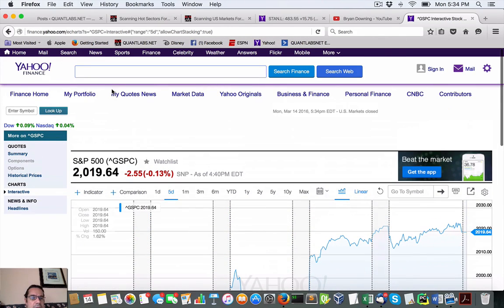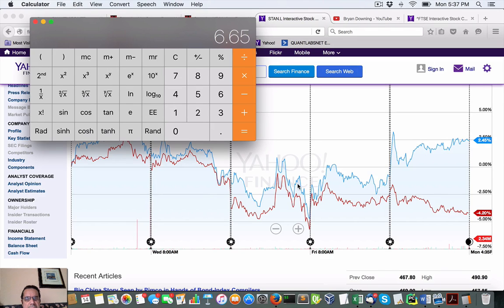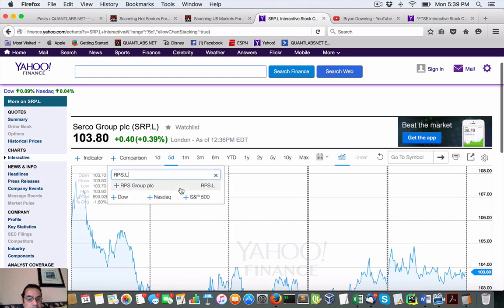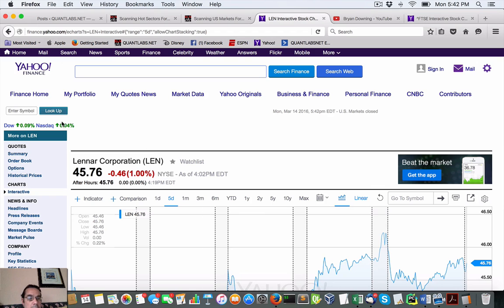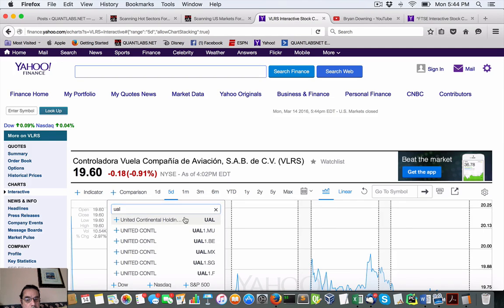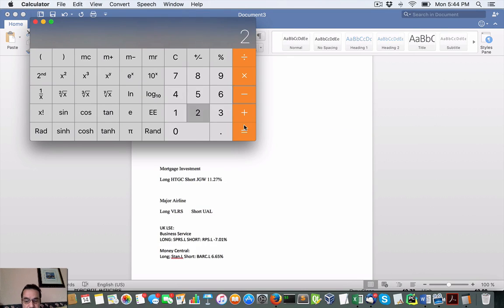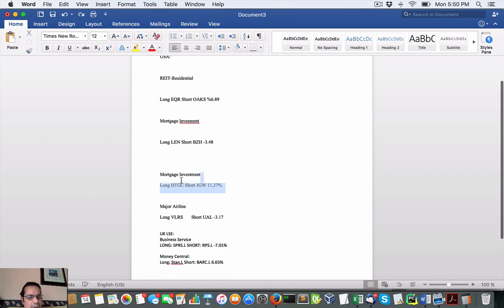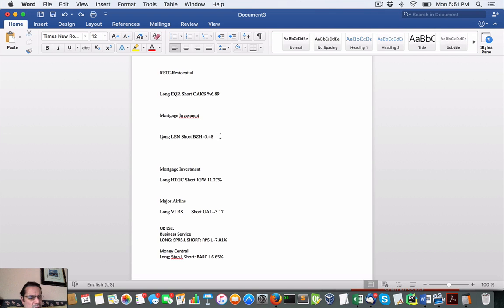Results of 6 stock market trading calls 7 days later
Here are the results of my market call samples 1 week ago

In summary, if we did 1;1 trade on this portfolio, we would be up 11.15% after 1 week. Not bad for guessing.